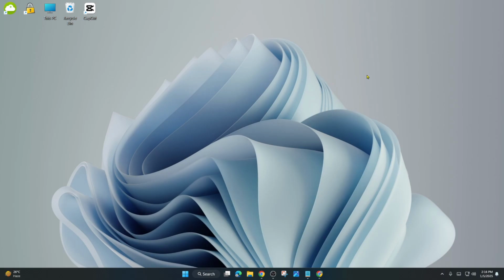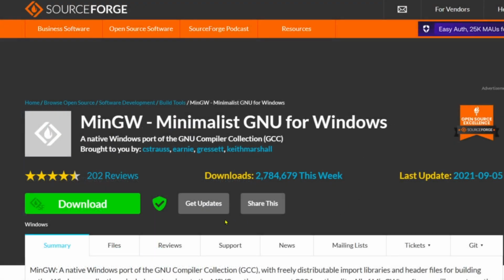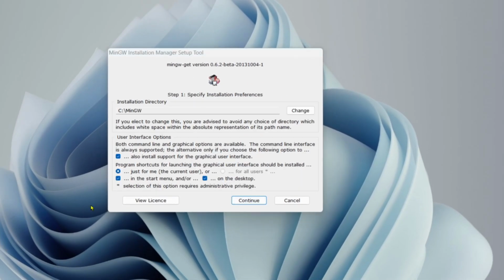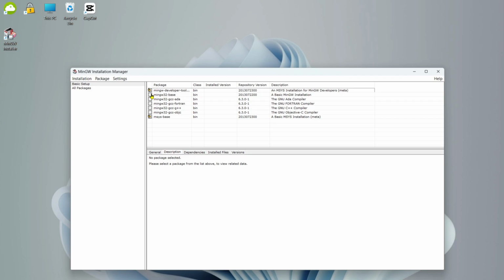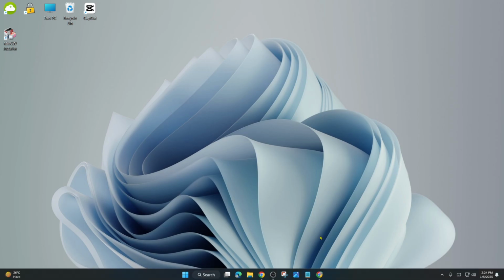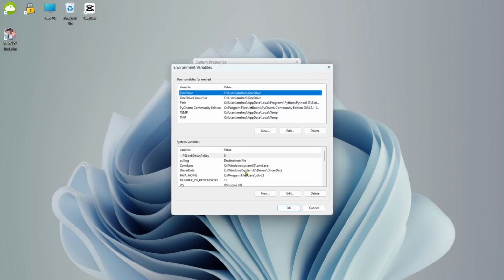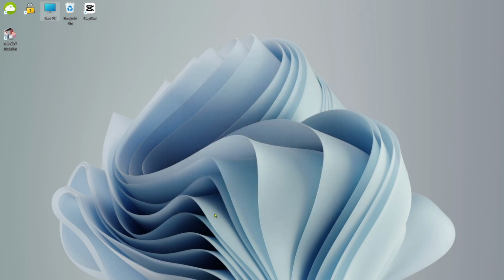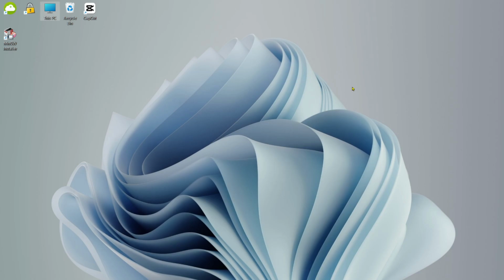🔥 How to Install MinGW-w64 on Windows 10/11 | Step-by-Step Guide (2025) 🚀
Want to compile and run C/C++ programs on Windows? In this step-by-step guide, I’ll show you how to install MinGW-w64 on Windows 10 & 11 effortlessly. ✅

🔹 What You’ll Learn in This Video:
✔️ How to download and install MinGW-w64
✔️ Running your first C/C++ program